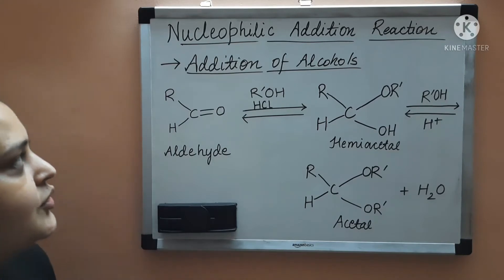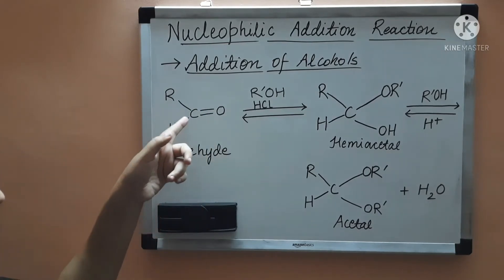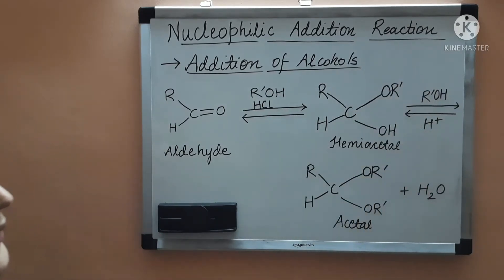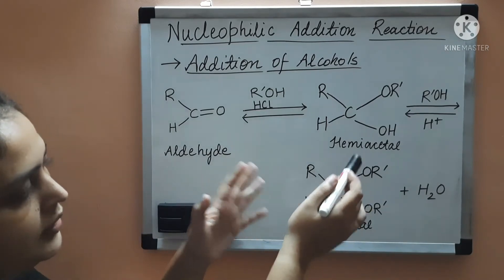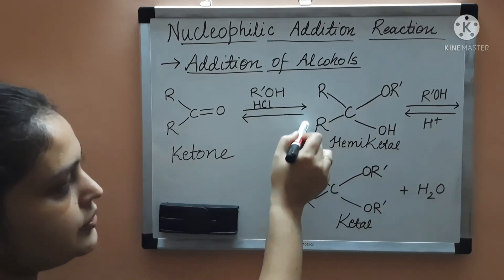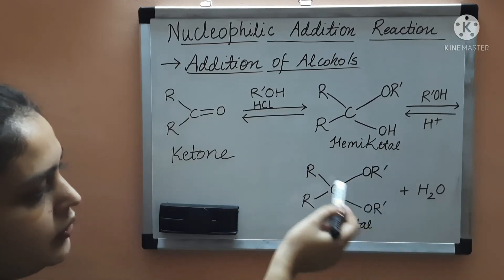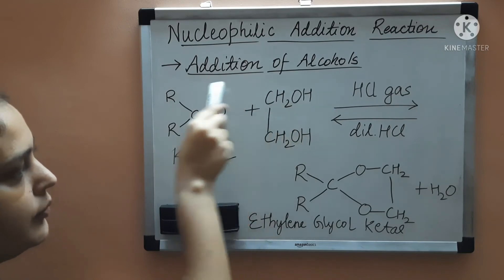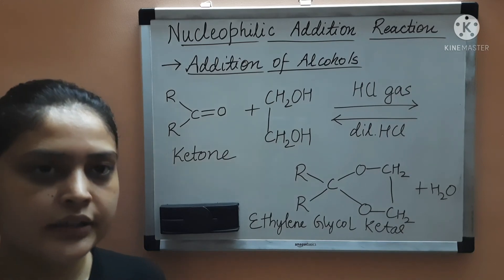Nucleophilic Addition Reactions | Addition of Alcohols | Formation of Acetal and Ketal | Class XII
Chapter 12: Aldehydes, Ketones and Carboxylic Acids

Topic:  Nucleophilic Addition Reactions | Addition of Alcohols | Formation of Acetal and Ketal | Class XII

Description: Addition of Alcohols to Aldehydes and Ketones. Formation of hemiacetal, acetal, hemiketal, ketal and cyclic ketal.